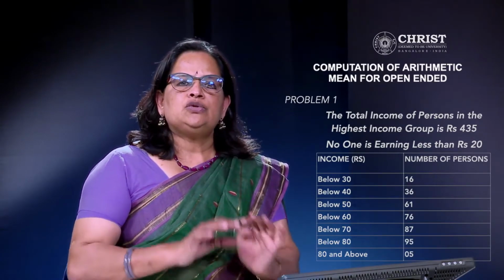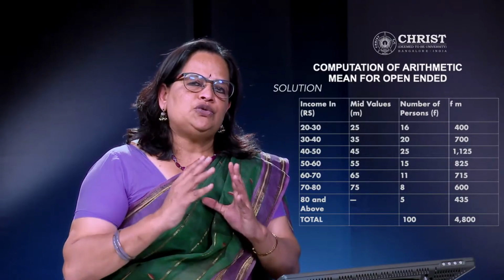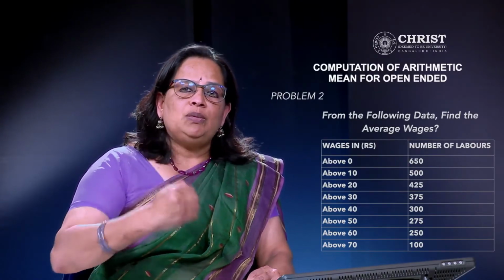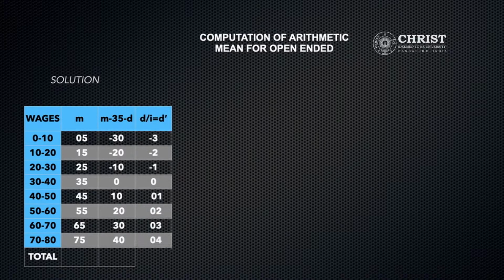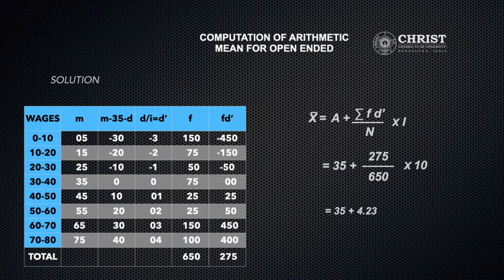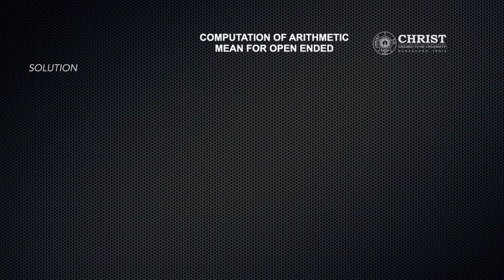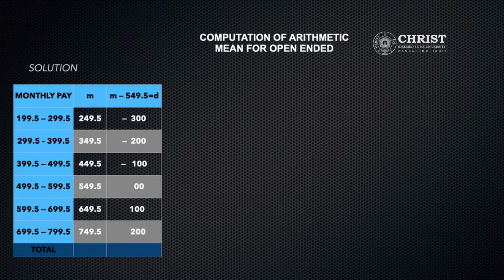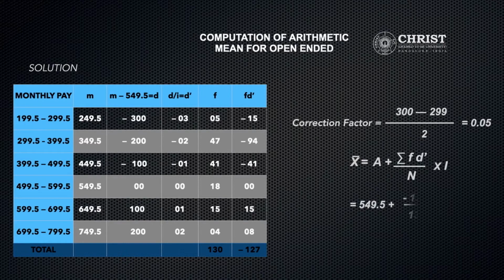Computation of Arithmetic Mean for Open Ended Class | Ace Commerce with Dr.Alice Mani | Module 21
1.Computation of arithmetic mean for open ended classes
2.ASsumptions for computing arithmetic mean for open ended classes
3.Converting inclusive class to exclusive class for statistical computations
4.Converting cumulative frequency distribution to ordinary frequency distribution for statistical computations

• Module 15
• Specimen of a table
Head Notes